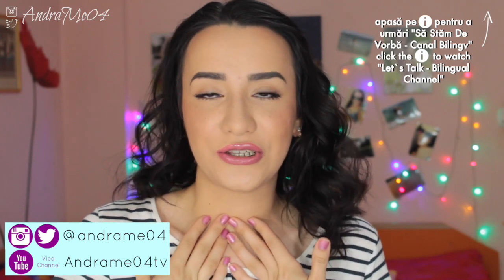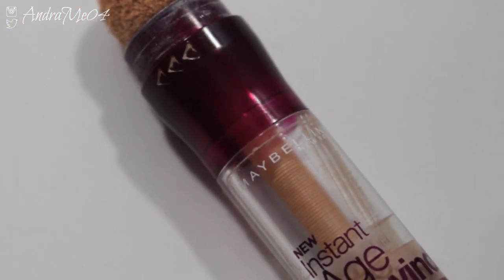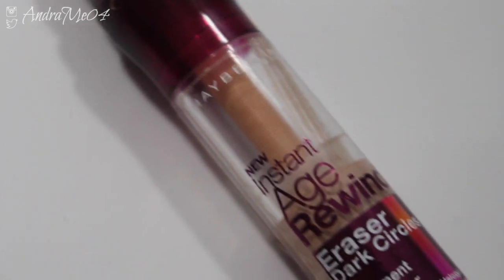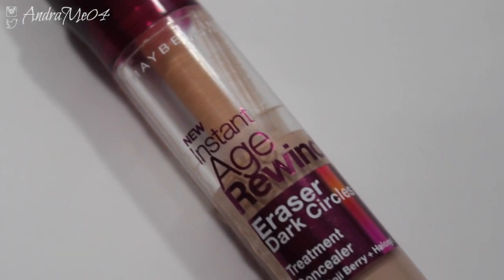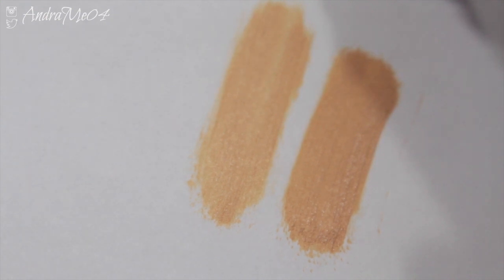ENG: Maybelline Instant Age Rewind Dark Circle Eraser Concealer | Review & Demo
Hello,
I am back with a review for the very famous Maybelline Instant Age Rewind Concealer! This is my second one and I love love love it !! It does apply beautiful,doesn`t crease much and it lasts all day on me.I do see this working for people with more oily skin,because it`s not a very creamy formula.I like to apply it with a sponge or a brush,not so much with my fingers.
Products used :

Maybelline Instant Age Rewind Dark Circle Eraser Concealer
Party Queen 8Pcs  Makeup Sponges Set (Latex Free Material)
Party Queen 4Pcs Rose Golden Kabuki Makeup Brushes Set

Sorry for any mistakes in speaking,but english is not my "everyday" language.